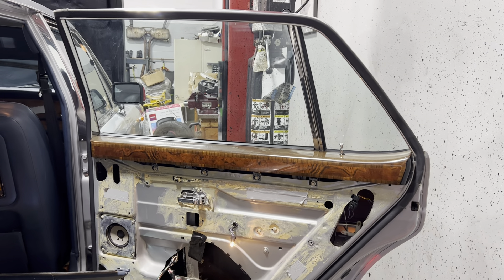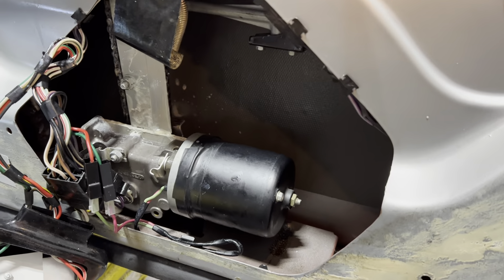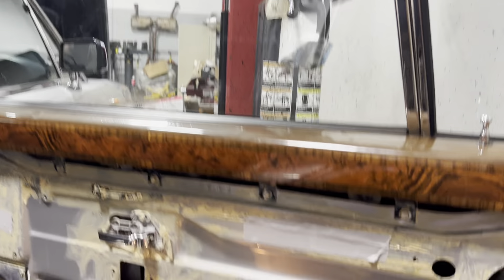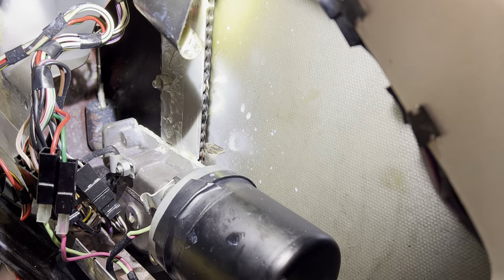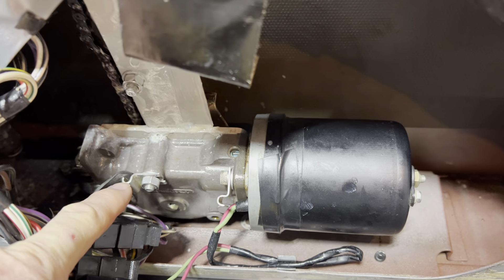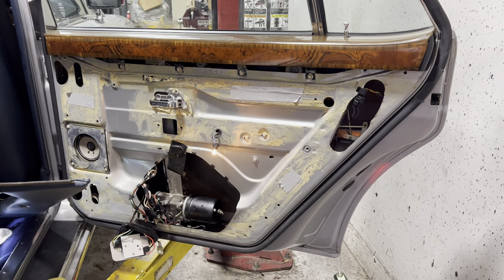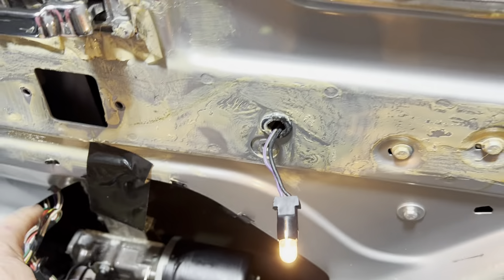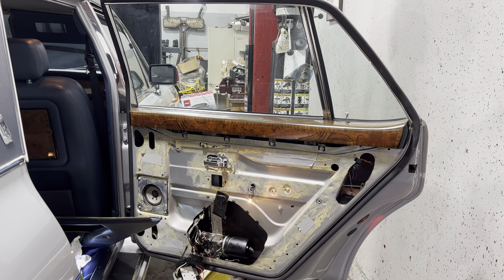Window chain repair on 1980s Rolls-Royce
These cars used an electric motor that turned a reduction gear which in turn drove a "bicycle chain" that lifted the window up and down. Water gets into the doors in heavy rain, and the chains bind up and jam the window. The grease for the reduction gear has turned solid over the years.  Repair consists of taking it all apart and lubing and freeing everything.  A simple and durable mechanism otherwise.  The only other issue - which this car has - is the breakage of the wires carrying power from the body into the doors.